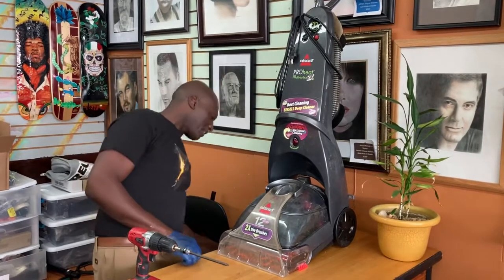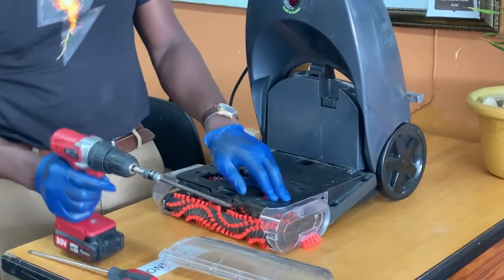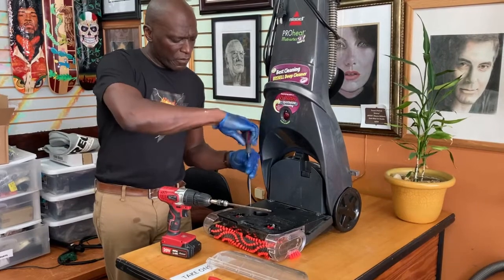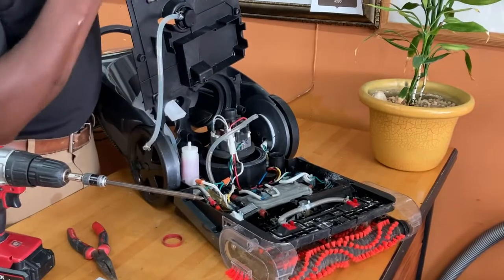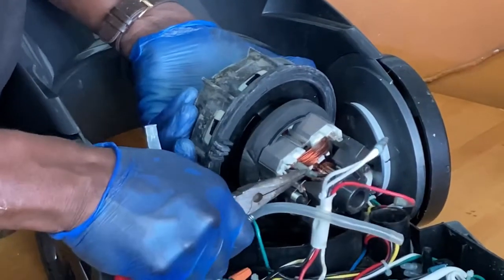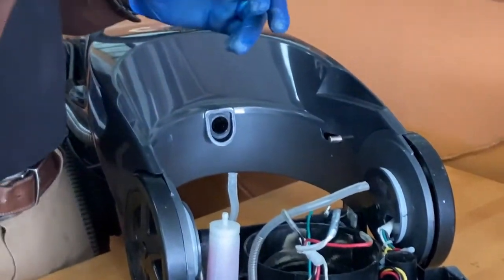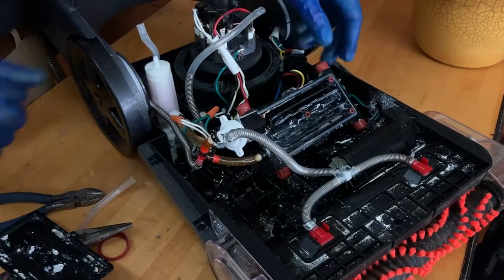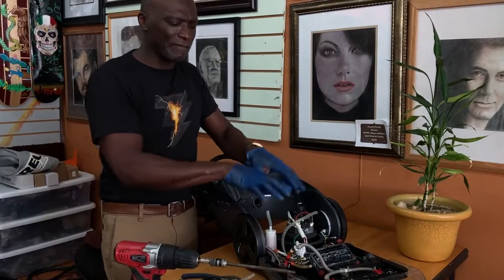Replace a Bissell Proheat 2x motor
Focus forward Journal:

My Ideas Journal:

Monroevacuums.com

$wayne2will

Mail:
Monroe Vacuums And Supplies Inc.
622-J W. Roosevelt BLVD

This a quick walk through on how to replace a Bissell 2 x motor